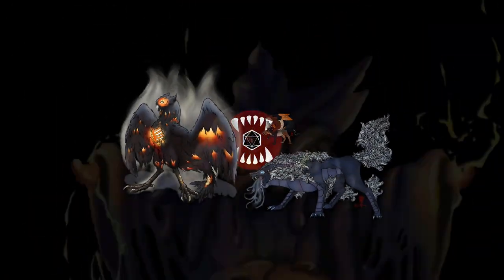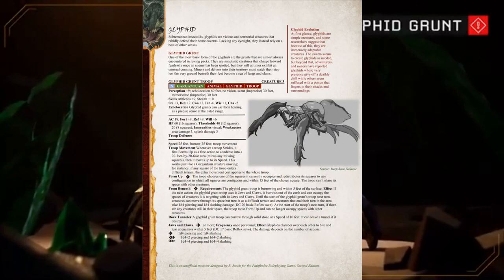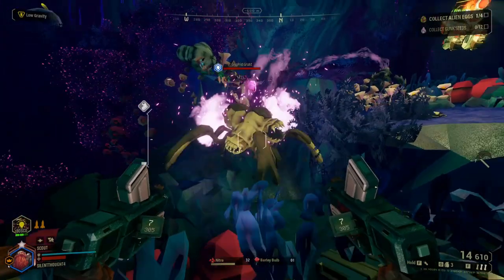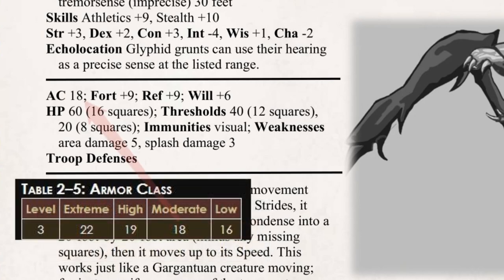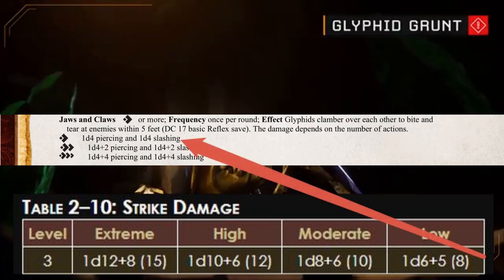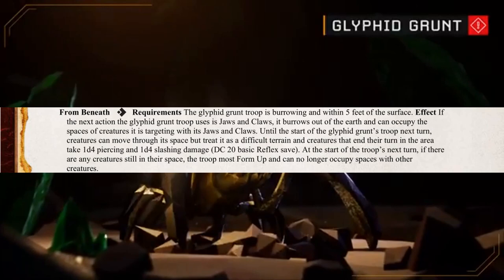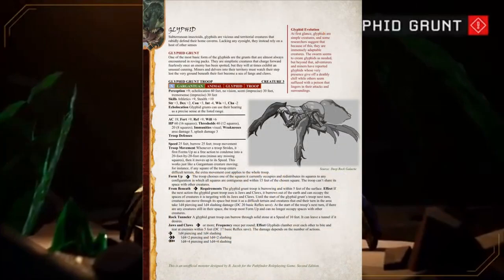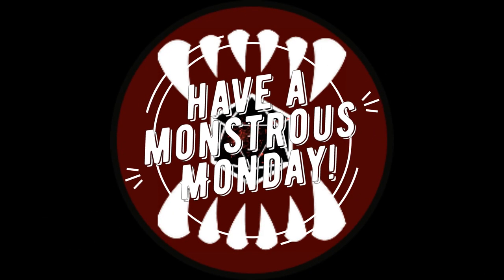Monster Monday - Glyphid Grunt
In this week's video, ignoble insects invade your internet in the form of the glyphid grunts from Deep Rock Galactic. This continues the time-honored tradition of me building monsters for games I've never played but this was fun! If you have any suggestions for monsters you'd like to see, please let me know down below.

Also, if you would like to support this channel and future original monsters, like this beautiful beasty, you can pick up Monday Monsters, PDFs containing a collection of 10 original monsters that I have built.